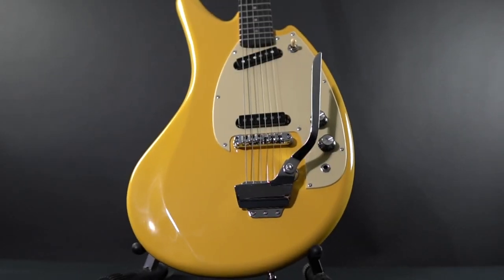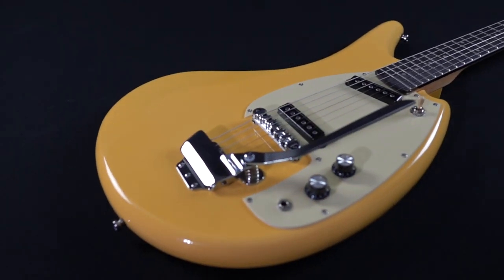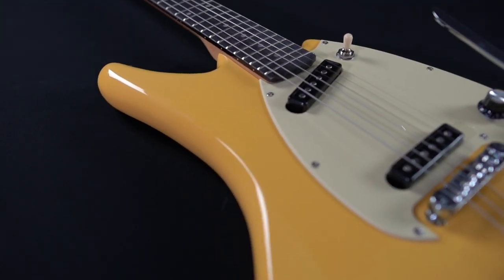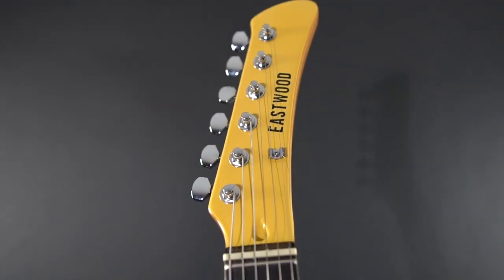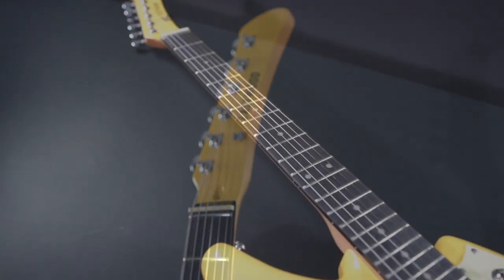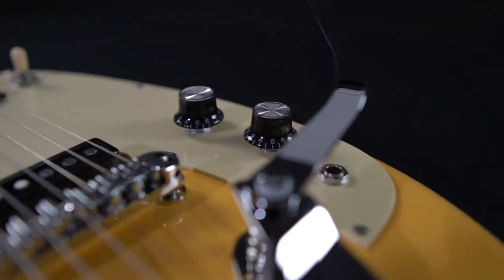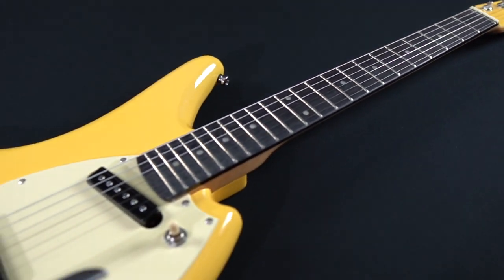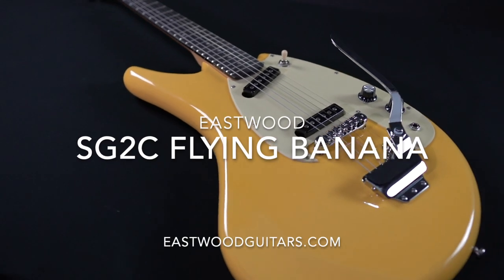Showcase: Eastwood SG2C Flying Banana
We modeled this on the 1960's original which was made in Japan by Nippon Gakki and sold under the Yamaha name.
Basswood body, bolt on maple neck with blackwood fingerboard, 24 3/4" scale length, and dual single coil pickups.